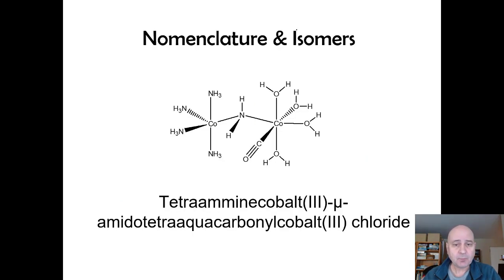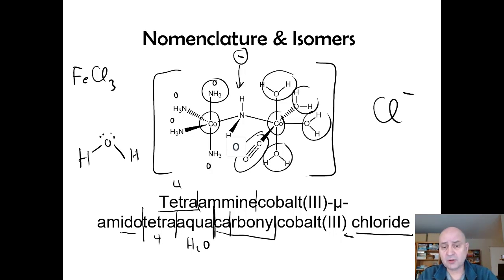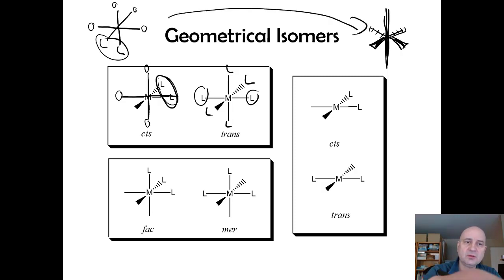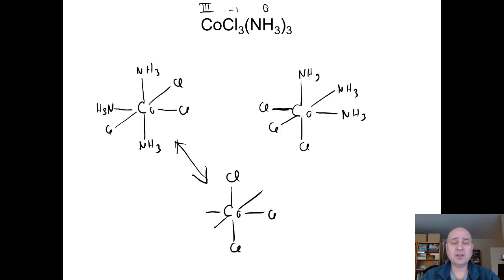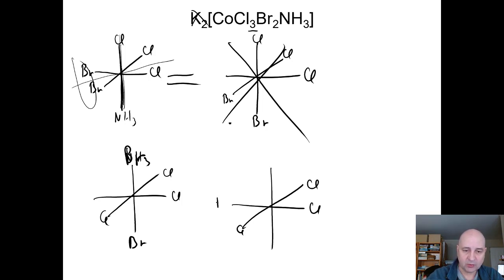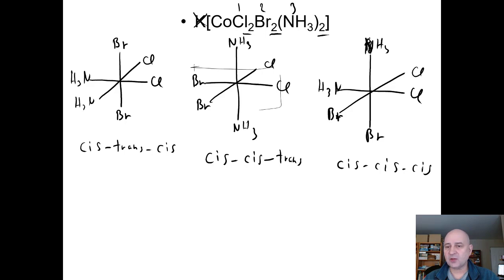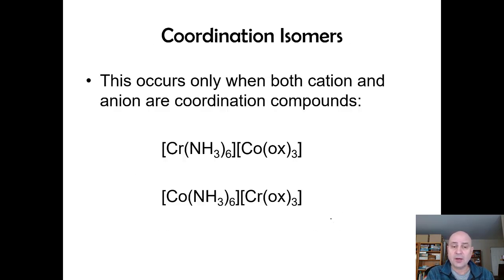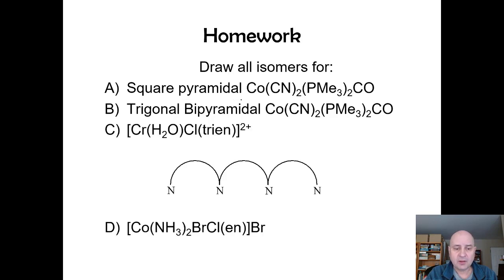CHM 4123 Inorganic CHP 6 Lecture 1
Isomers of Coordination Compounds